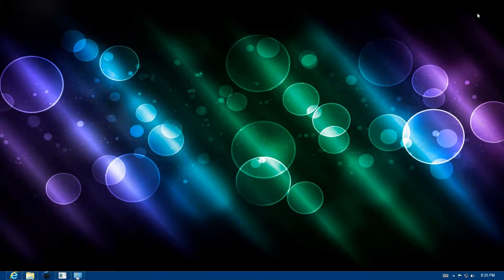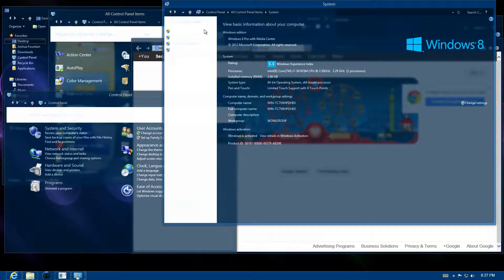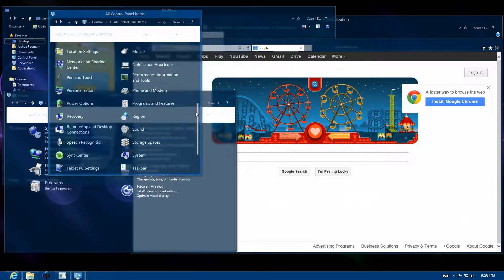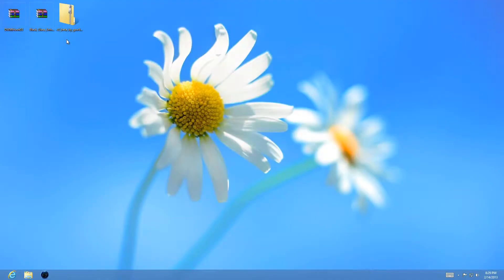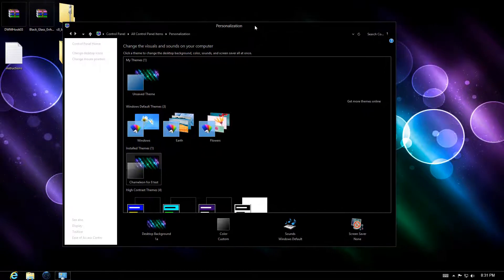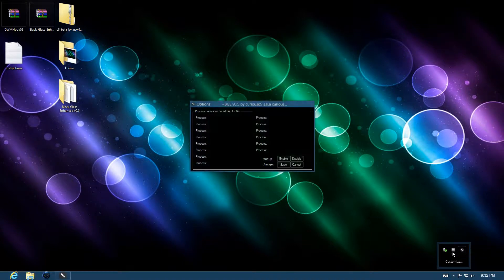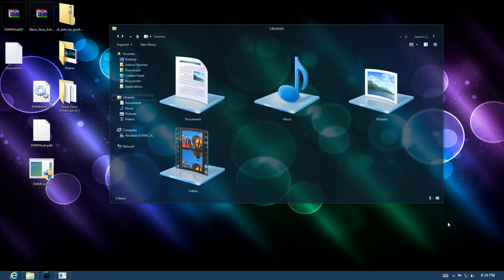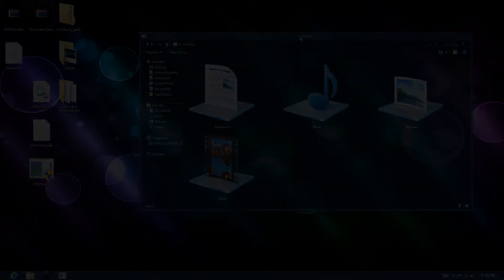Windows 8 "Aero" Theme | Chameleon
No DWMhook? Google search it for now.